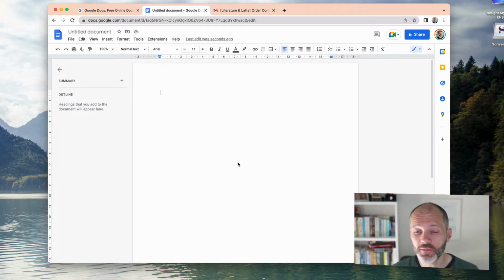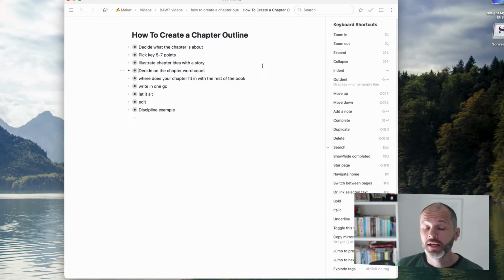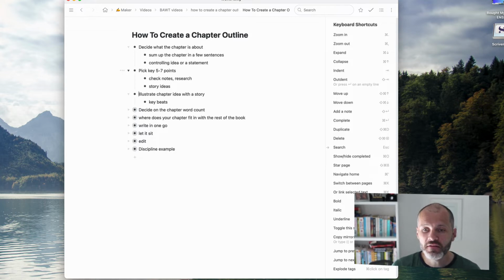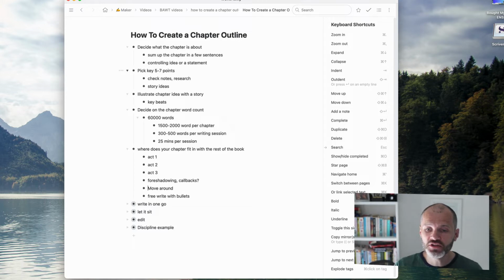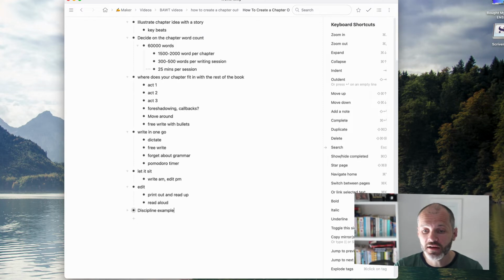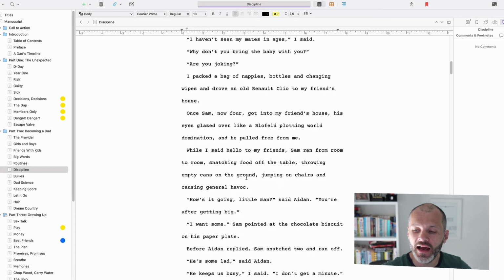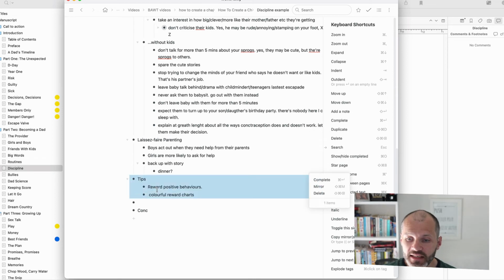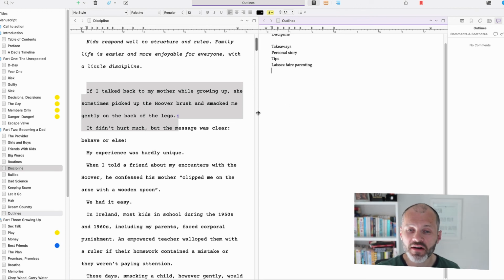How to Write a Chapter Outline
In this video, we're going to talk about how to write a chapter outline. This is a great way to organize your thoughts and make sure your book flows well.

Not sure what kind of writer you are? Take the quiz